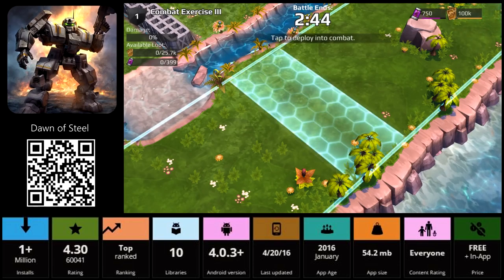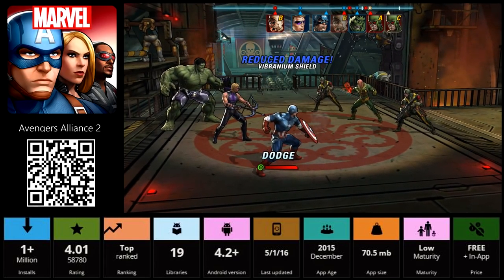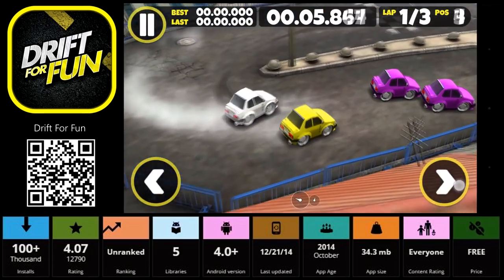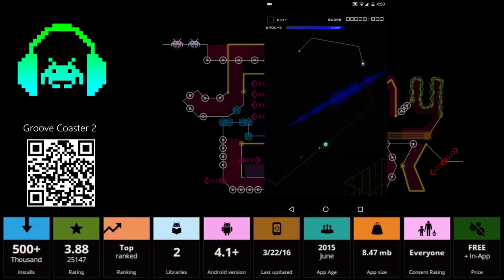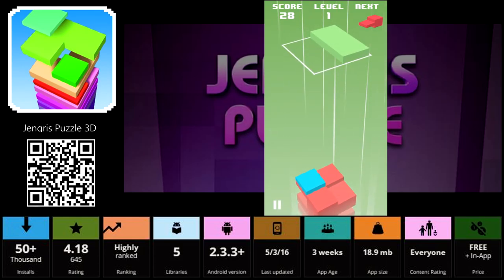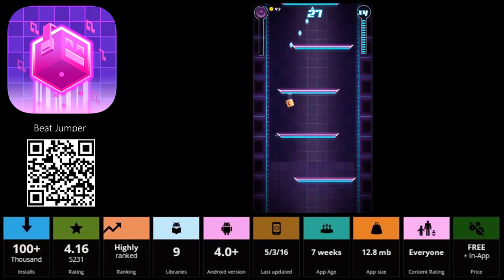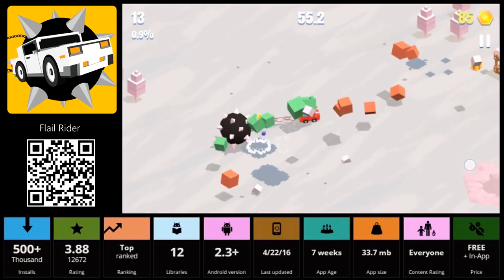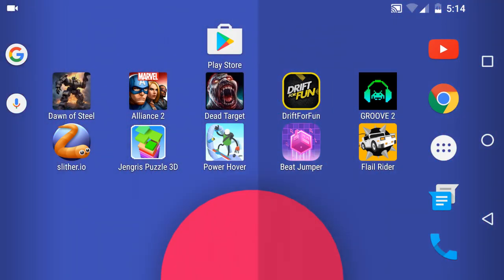#340 Top 10 Best GAMES: May 2016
Over 4,000 Apps reviewed - For Android &

1. Dawn of Steel 0:22
2. Avengers Alliance 2 0:59
4. Drift For Fun 2:14
5. Groove Coaster 2 2:52
7. Jengris Puzzle 3D 4:06

- CAMERA & EQUIPMENT
1. RodeCaster Pro
2. Studio Mic
3. Main Camera
4. Second Cam
5. Camera Mic
6. Mic Stand
7. Studio Lights
8. Tripod
9. Quick Release
10. Editing Headphones

- BACKGROUND ITEMS
1. Triangle Lights
2. Digital Pixel Clock
3. RGB LED Lights
4. Projector Screen
5. Air Purifier
6. Wi-Fi Smart Plugs
7. Mini Fridge
8. Security Cam
9. Projector TV
10. Fake Plants

2. 4K Monitor
3. Game Recorder
4. All in One Keyboard
5. Best Mouse Ever
6. Elite Controller
7. Bass Headphones
8. NVIDIA SHIELD TV
9. Micro Tower PC Case
10. Best Desk Chair

- DAILY TECH
1. iPad Pro Tablet
2. Google Wi-Fi
3. Fast Wireless Charger
4. Bluetooth BoomBox
5. Smart Watch
6. Portable USB Monitor
7. Car Dash Cam
8. Robot Vacuum
9. Wallet Phone Case
10. Portable Power